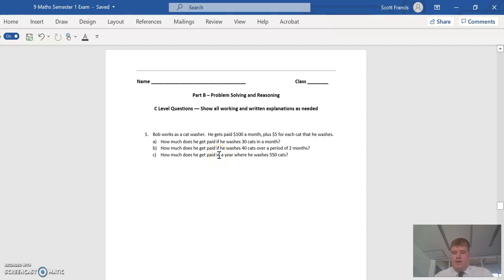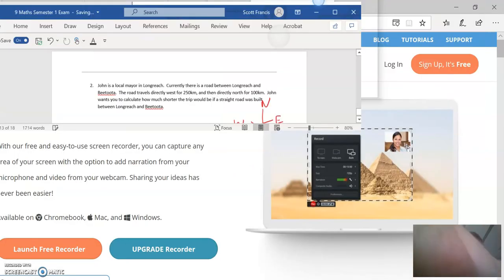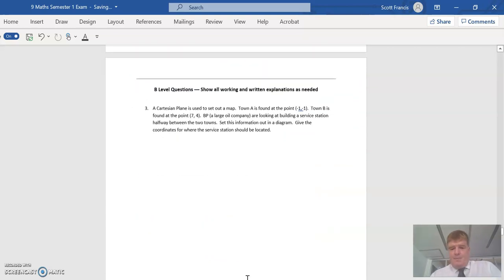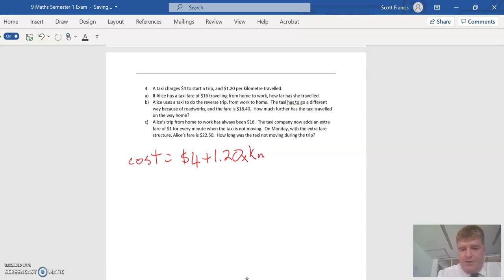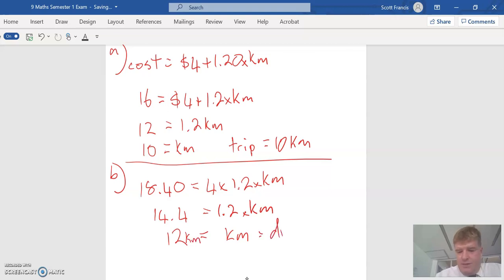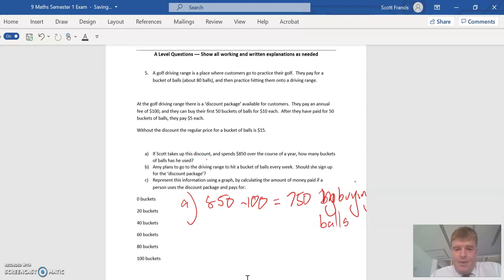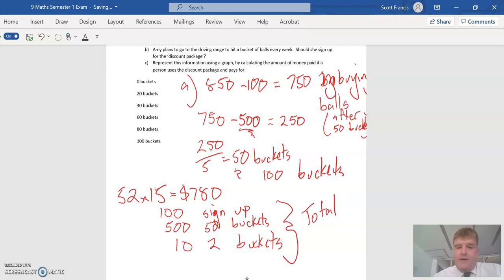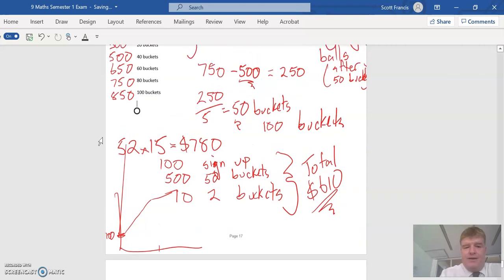Year 9 Maths Semester 1 Exam Problem Solving and Reasoning Q 1 to 5